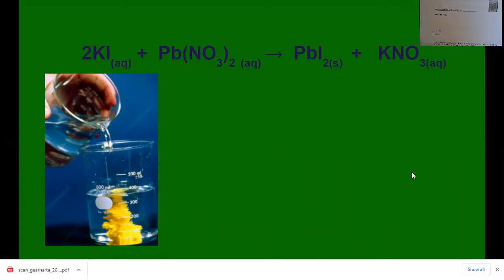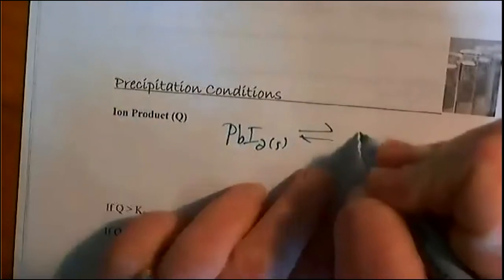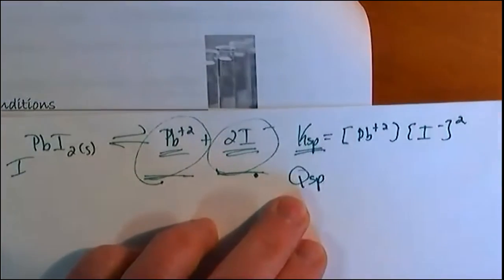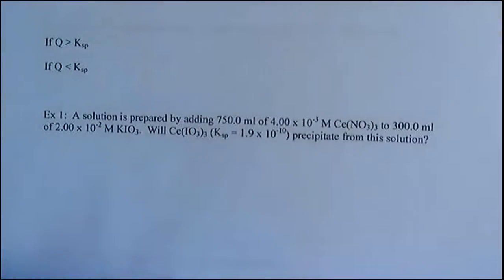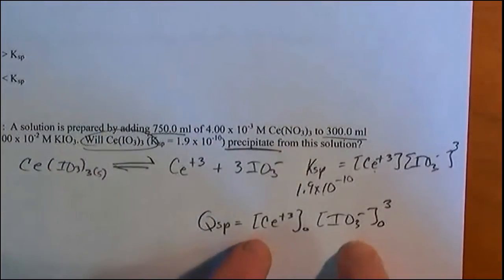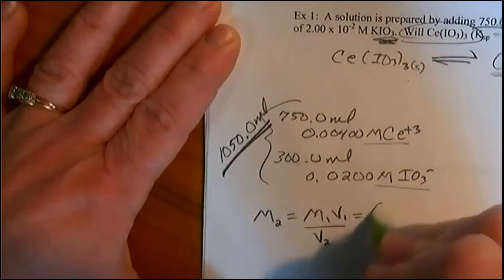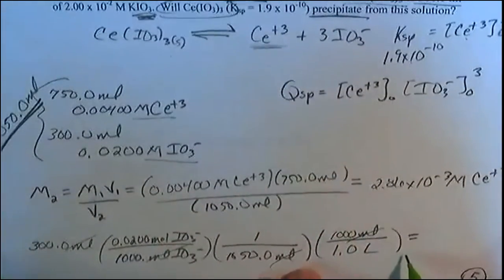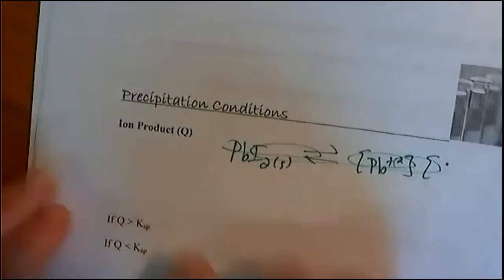AP Chem Equil Unit 4 Qsp